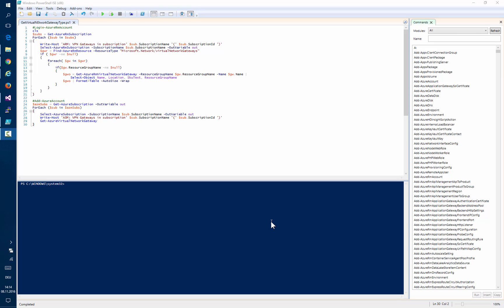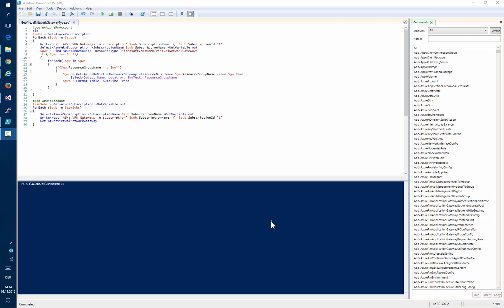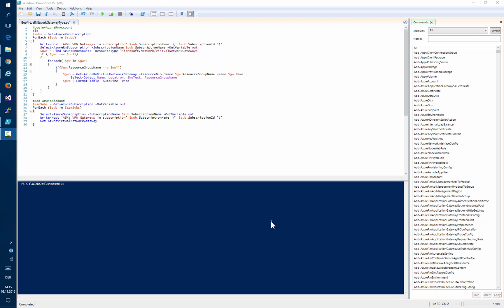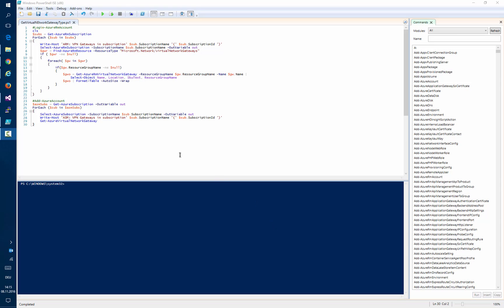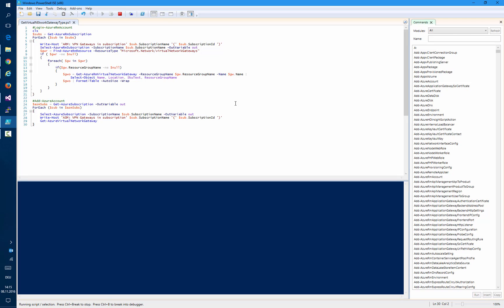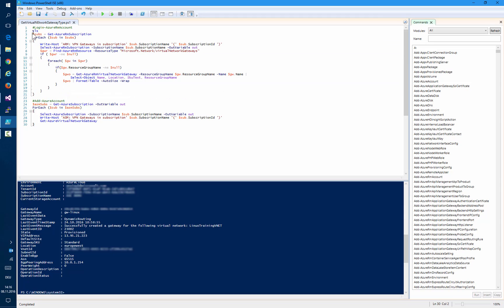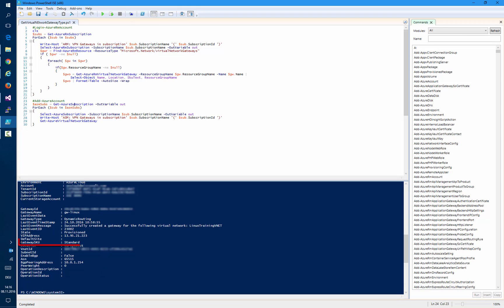Azure VPN Gateway SKU find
Demonstrating run of a PowerShell script to discover the SKU of an Azure VPN Gateway.